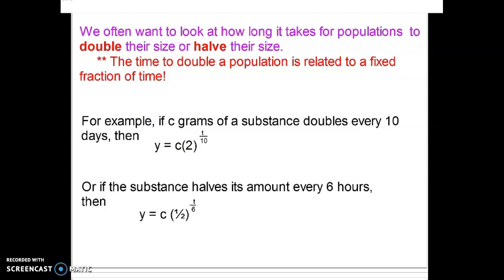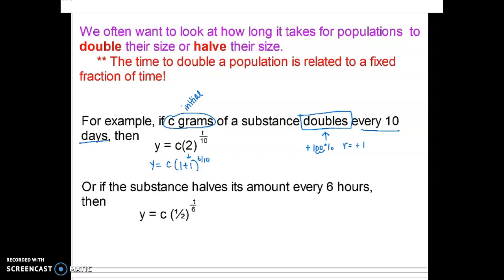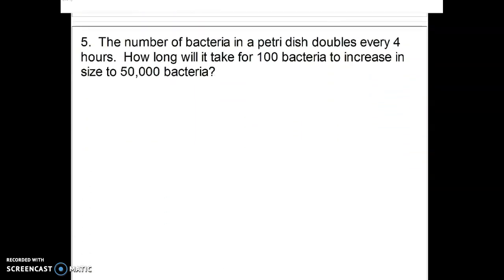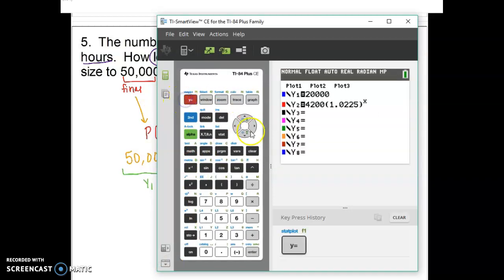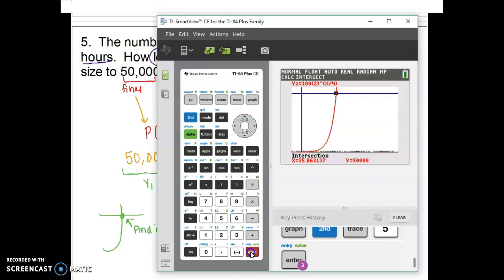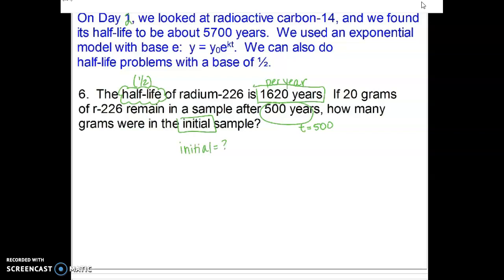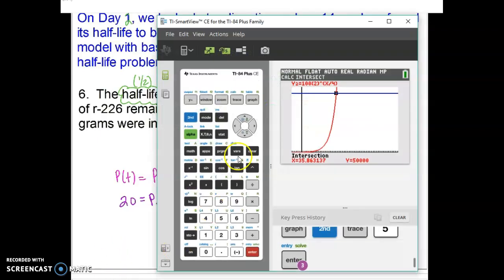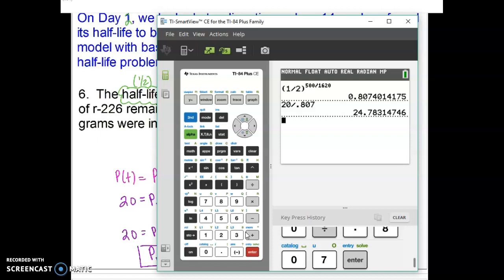HPC - Unit 4 - Day 3 Notes (Part 2)